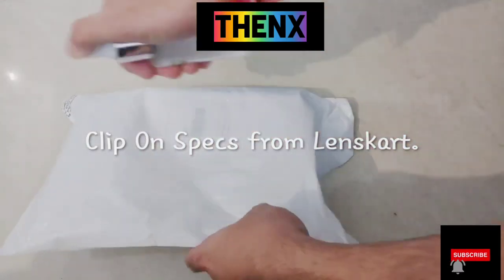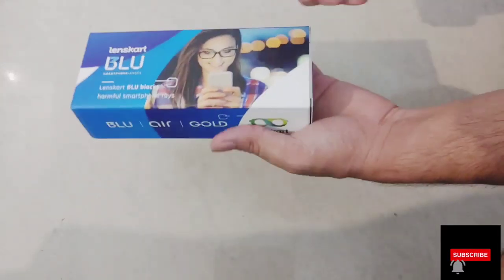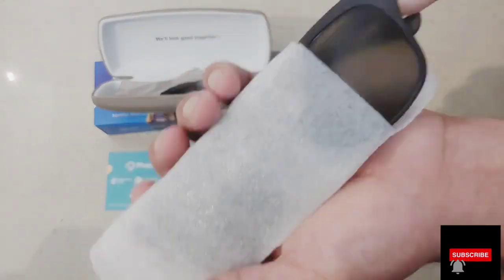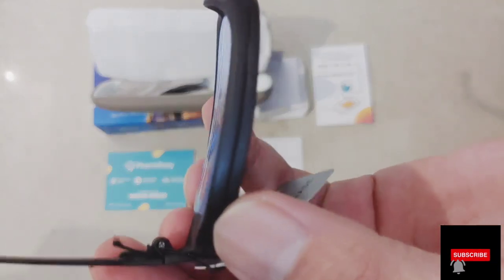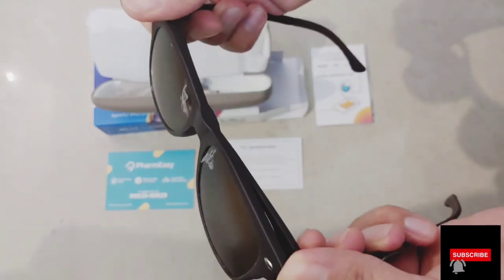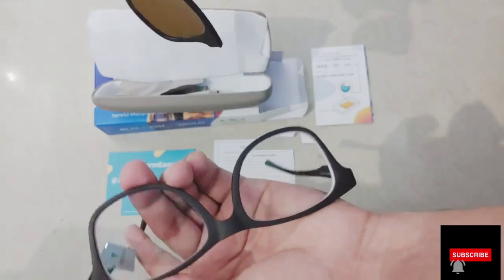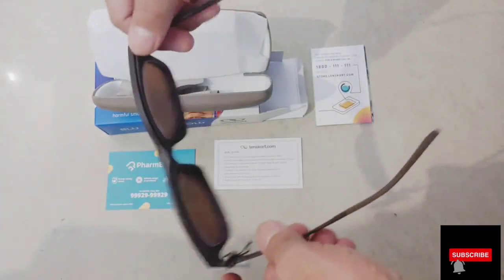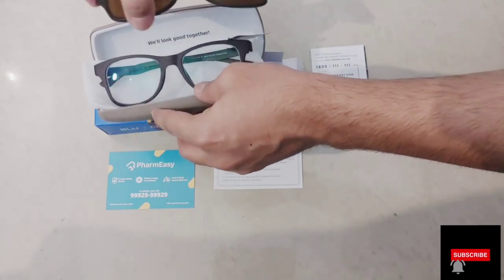Lenskart Air || Unboxing of VINCENT CHASE white transparent full rim round glasses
glasses
glasses
frames

glasses
frames
eyewear
sunglasses
style
latest frames
preston
lancashire
chashme ke frame
optics
vision
new style specs frames
fashion
the spectacle factory
optician
glasses
sunglasses for your face shape
new frame
cartier
how to choose glasses
glasses for your face shape
ray ban
glasses for square face
glasses for round face
glasses for oval face
glasses for men
glasses for face shape
best glasses for your face shape
best glasses
chashma ke design
acetate
oakley
glasses try on
shorts
zeelool
prescription glasses
lenskart
glassestips
stylist
best glasses for face shape
imageconsultant
ray-ban
portrait
gast
robert la roche
sunglasses for men
mclaren
titanium
glasses frame
reykjavik eyes
jean francois rey
frame
prescription sunglasses
eyeglasses
moscot
latest frames for womens spectacles
chasma frame for girl
ray ban eyeglasses unboxing
||chashme ke frame
photochromic glasses
chasma
clicime
prescription glasses
chasma frame
2022
lenskart unboxing
lenskart sunglasses
lenskart glasses
lenskart blue cut lenses
optical frames vs blue block lenses
optical frames quality
optical frames wholesale in mumbai
optical frames wholesale in delhi
optical frames wholesale
optical frame manufacturing
optical frame manufacturing business
optical frame wholesale market in kolkata
lens price
lenskart glass lens price
eyeglasses online india
best eyeglass frames brand
spectacles frames for girl latest
a.r.c
cr39
cr
glasses frames for men
optical frame design
lenskart frames
lenskart frames for male
frames for men
optic
optic house
undereye circles
under eye bags
which glasses suit me
glasses which
glasses tips
stylish glasses frames
short youtube video
shorts video
glassesstyle
eliminateundereyecircles
styletips
zeelooleyewear
eyewearfashion
glassesgirls
optical
vogue
polaroid
carrera
optical sunglasses
american optical sunglasses
zenni optical sunglasses
eyewear try on haul
eyewear try on
trendy eyewear
try on haul
glasses try on haul
zenni optical sunglasses review
online prescription
optical eyeglasses
specs
italy
colorful
colourful
different
unique
creative
art
handmadeglasses
luxury
glassestips
eo optical eyeglasses price list 2022
womens glasses
mensglasses
glassestrends
styletips
glasses online
designer glasses frames
spectacles
style
glasses-fashion
glasses online uk
square
3d printed
premier de cartier
buying glasses online
flair
cazal
frames for womens
maui jim
designer
buying prescription glasses online
hugo boss
boss
gucci
online prescription glasses
rimless
silhouette
jmm
jaques marie mage
jfrey
la eyeworks
barton pereira
barton perreira
oliver peoples
oliver people's
tom ford
best online glasses store
oakleys
sunglasses collection
gold plated
uv digital printer
uv printer
sun clip
sunclip
anglo american optical
406
santos
uv flatbed printer
santos de cartier
optician in andheri west
j f rey
lucas de stael
round glasses
round frames
opticians near me
optical store in andheri west
optics shop in mumbai
designer sunglasses
daily disposable contact lenses
best optical shop in mumbai
optical shop near me
eyemyeye shop in mumbai
unboxing
the soto
shape
round
review
pair eyewear
honest review
best contact lenses brand in india
browline
monthly contact lenses price
horn
power glasses for eyes
popular sunglasses
casual
glasses frame designs
for boys and men's
options
uv
protection
tips
persol
pattern
tortoiseshell
face shape
panto
clubmaster
wayfarer
aviator
wireframe
classic
recommendation
oversize
shades
men's and boys fashion
essentials
best glasses for men
face shape glasses
accessories
menswear
fort belvedere
gentleman's gazette
boutique exclusive handmade luxury uxuryglasses handmadeglassesfranciskleinparis